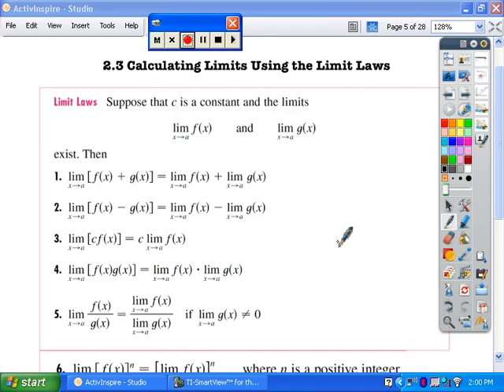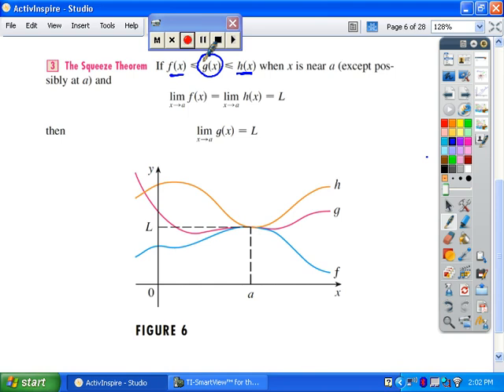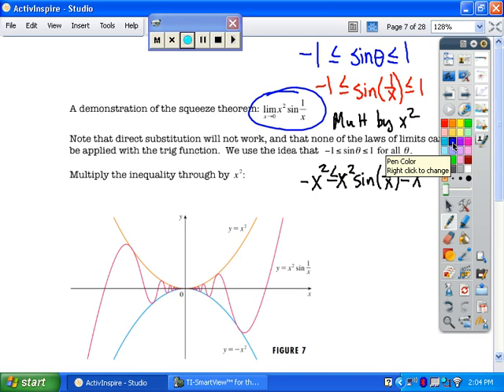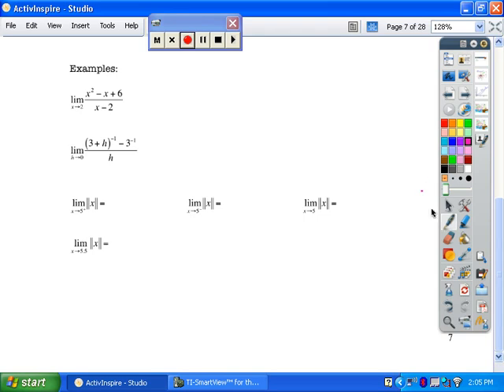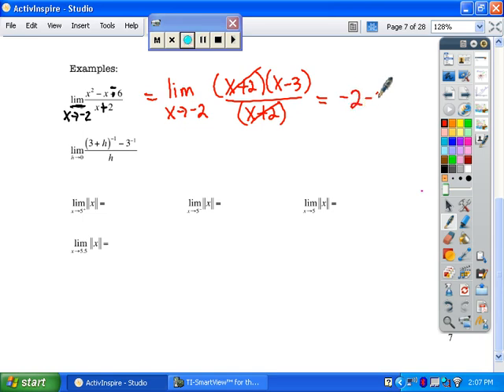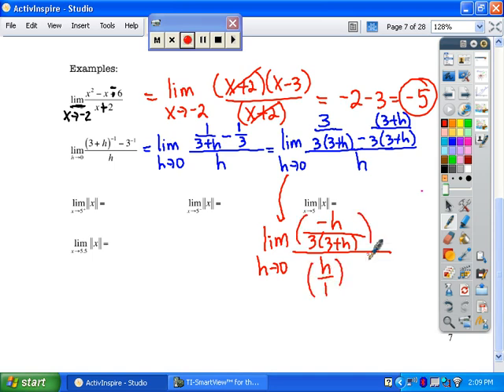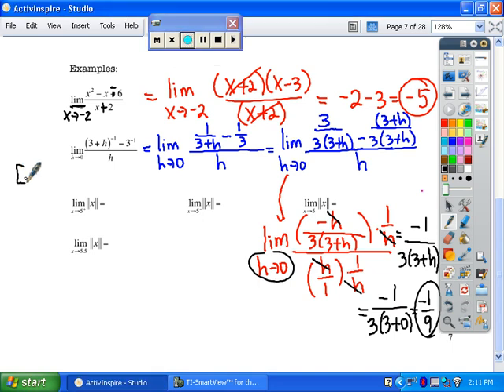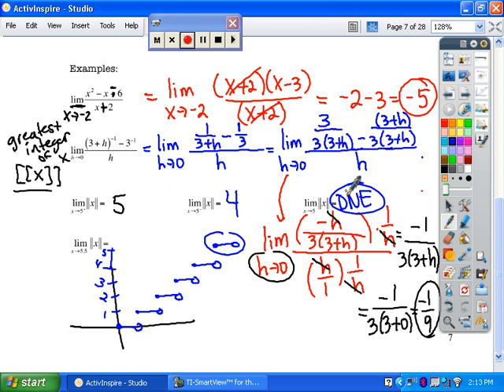2.3 Lecture - Calculating Limits Using Limit Laws - AP Calculus